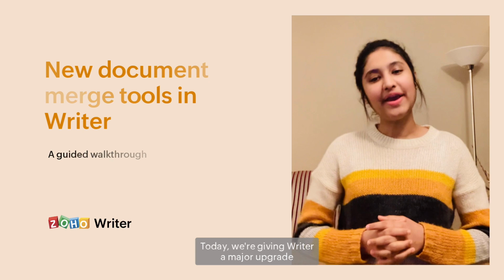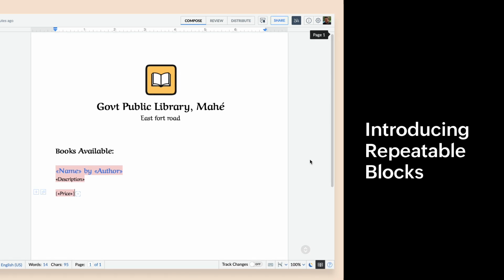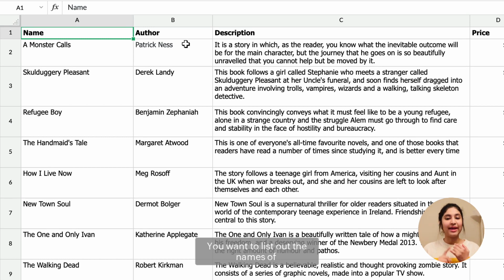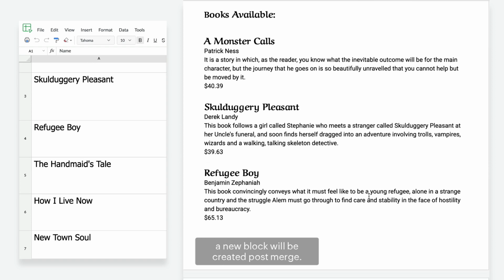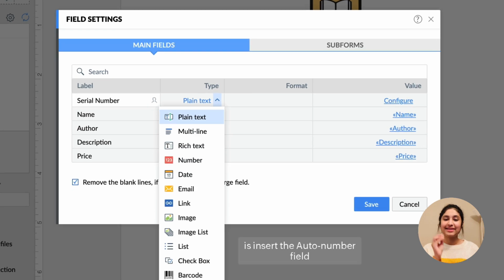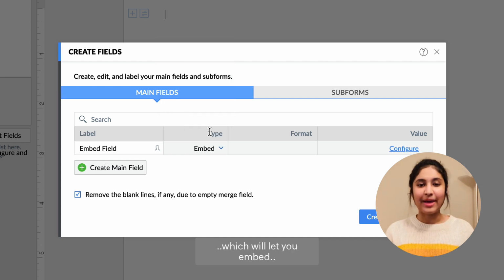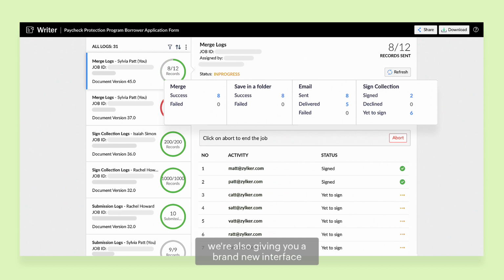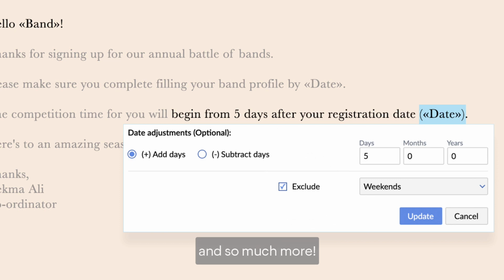Introducing New Merge Tools in Writer—A Walkthrough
We’re adding an array of most requested Writer features—like repeating blocks, subform-field creation, date adjustments, and more—to make merging so automated, you’ll end up saving a huge amount of time and effort everyday.